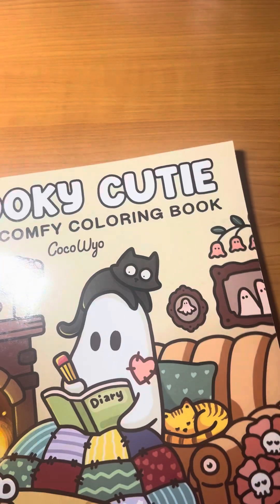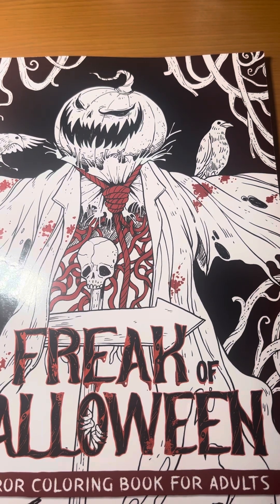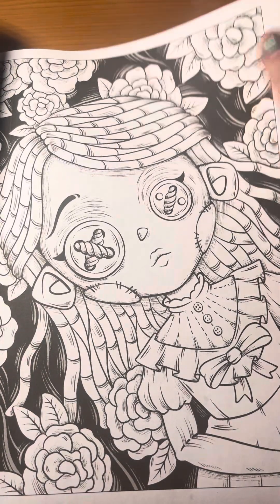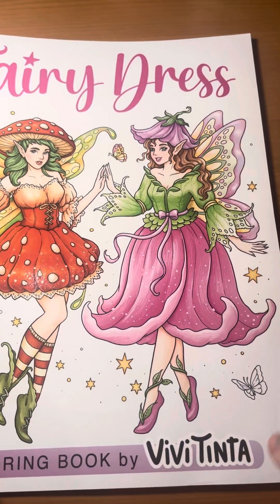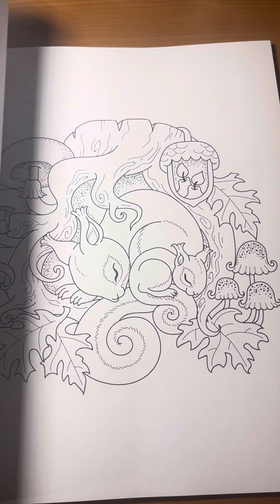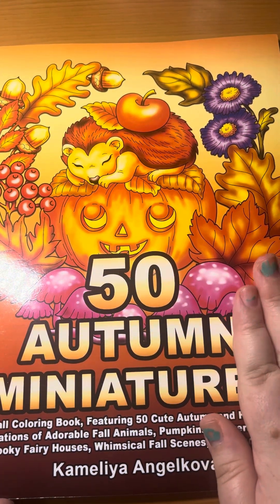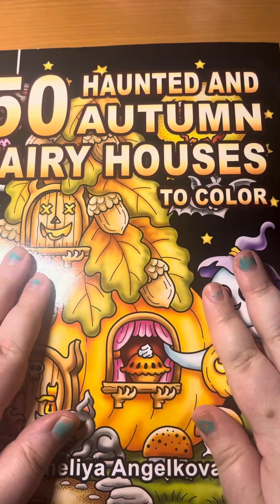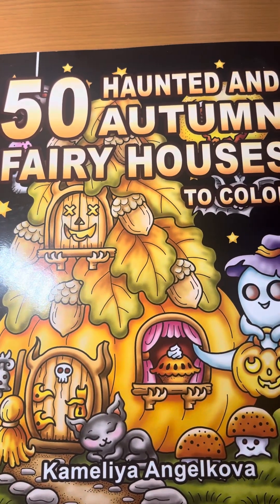August 2024 Big Summerween Coloring Book Haul